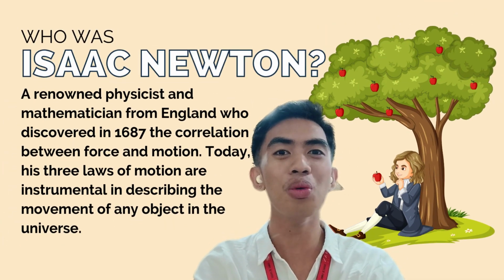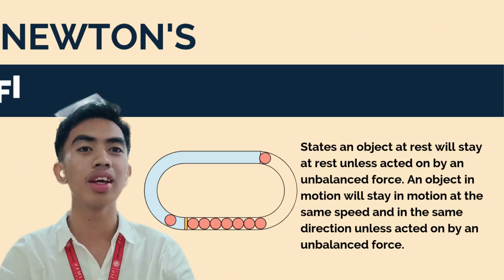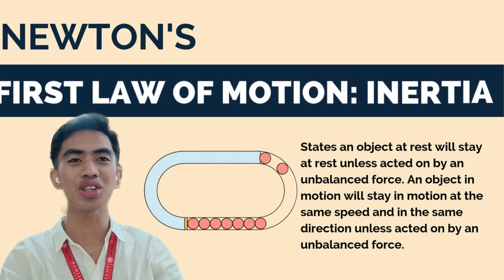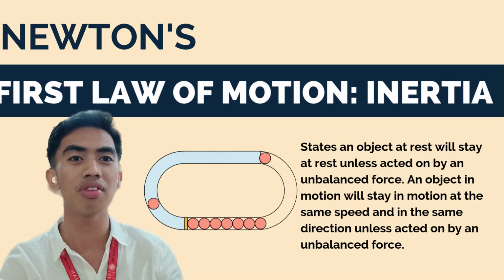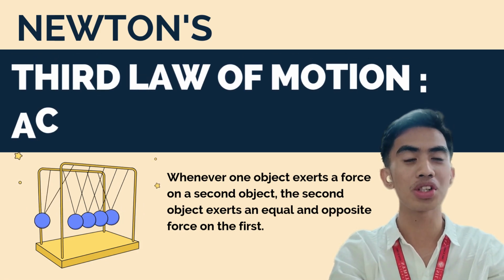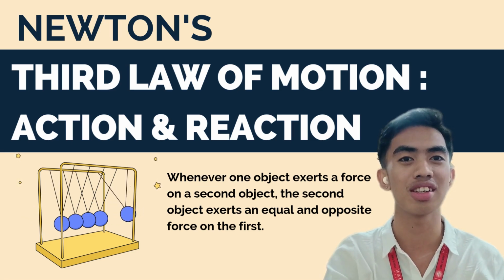NEWTON'S LAWS: THE ULTIMATE MOTION POTION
Discover the fundamental principles that govern how objects move! In this video, we break down Newton's three laws of motion and explore real-life examples to make complex physics easy to understand. Perfect for students, educators, or anyone curious about the mechanics behind motion. Let's dive into the science!"

For copyright-free resources, you can reference:
NASA. (n.d.). *Newton’s laws of motion*. NASA Glenn Research Center.